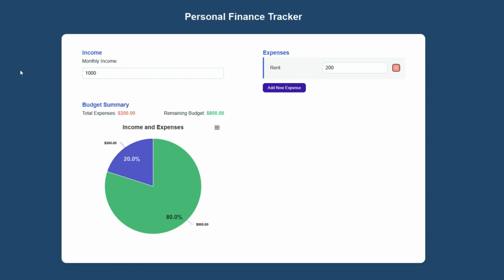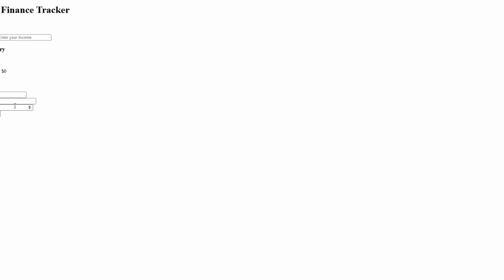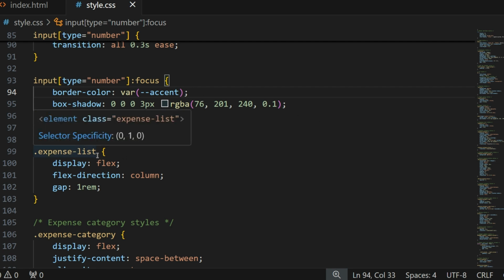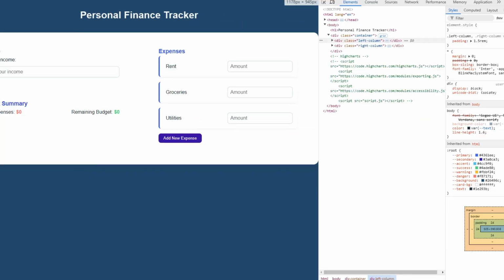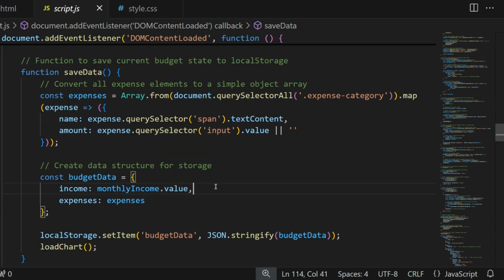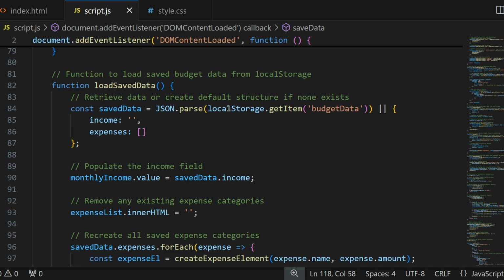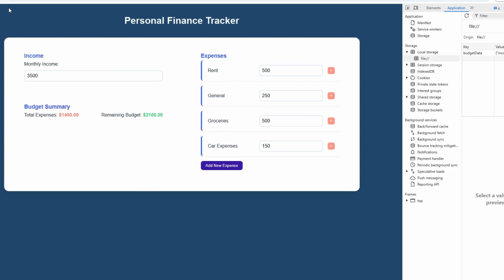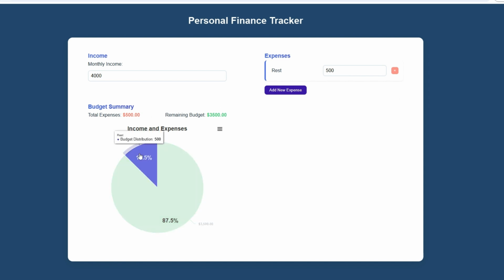Build your OWN Personal Finance Tracker with HTML, JavaScript, and Highcharts (Step-by-Step Guide)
In this video, I’ll walk you through how to create a Personal Finance Tracker from scratch using HTML, JavaScript, and Highcharts for visualizing your budget. Learn how to:

Track your monthly income and expenses.
Build a dynamic expense tracker with draggable categories.
Implement a real-time budget summary that updates as you add expenses.
Create interactive pie charts using Highcharts to visualize your income vs. expenses.
Save and load data using localStorage to persist your budget information.
Whether you’re a beginner or looking to improve your finance management skills, this step-by-step guide will show you how to build a simple yet effective budget tracker.

Key Points:

Personal Finance Tracker, JavaScript Tutorial, and Highcharts.js for budget visualization and tracking income and expenses.
LocalStorage as the memory/database for storing the details.